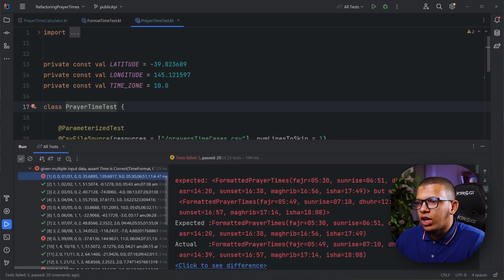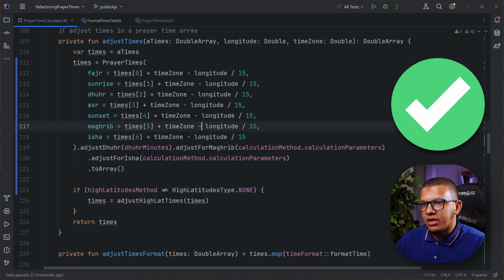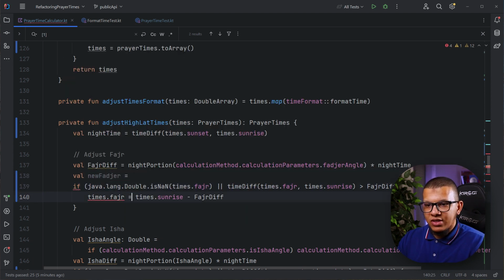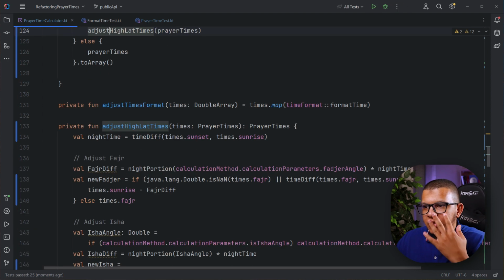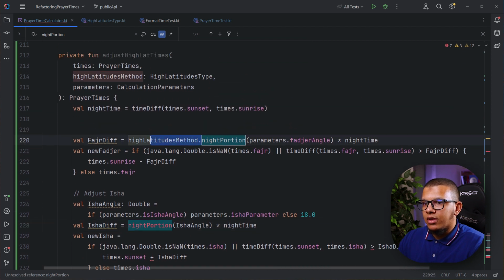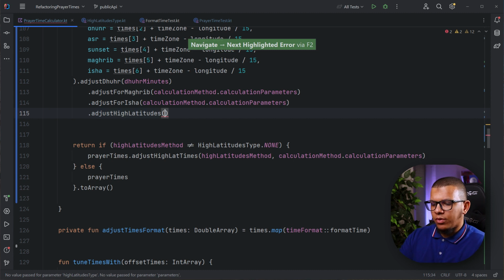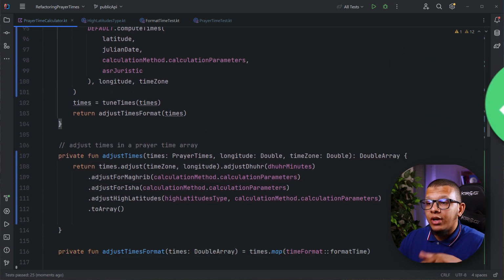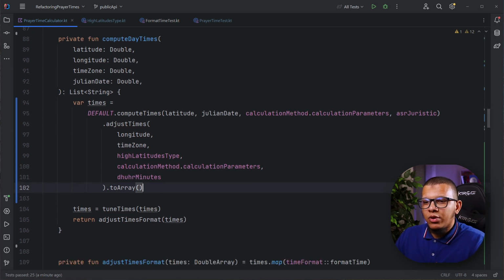26. Refactoring the Core Logic 3